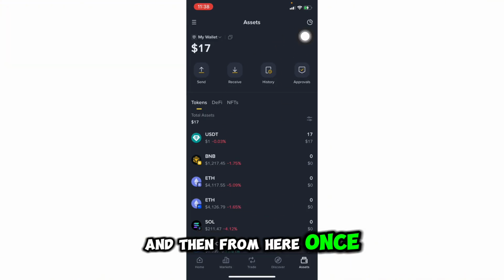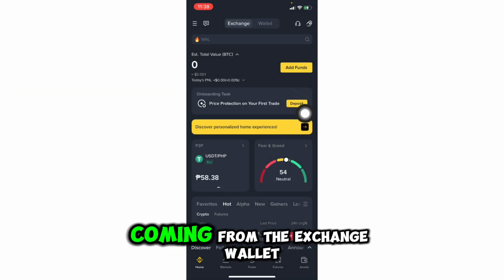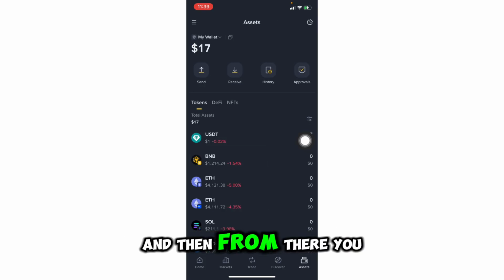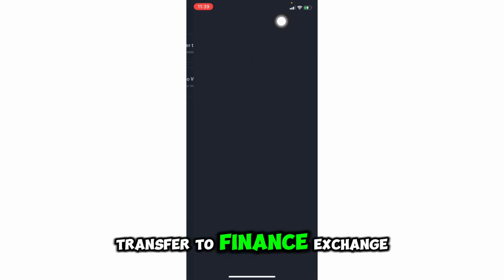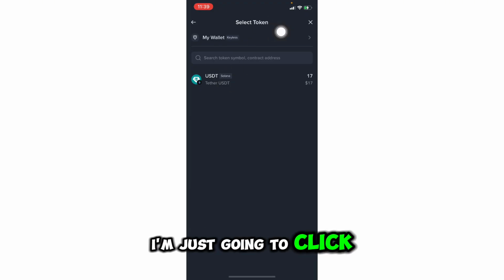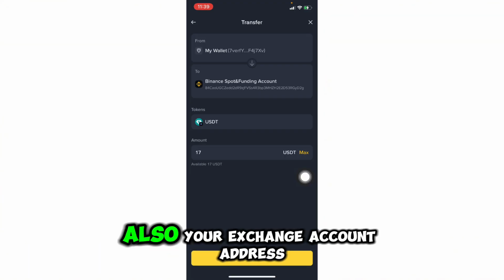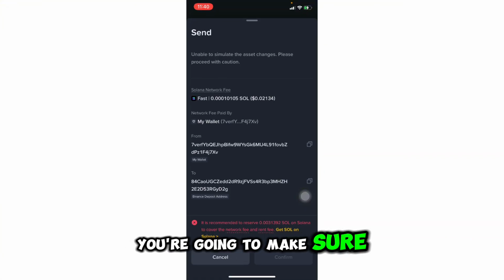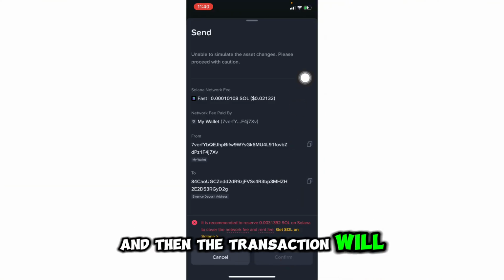How To Transfer From Wallet To Exchange In Binance | (2025) NEW LATEST UPDATED METHOD | Quick & Easy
A step-by-step 2025 guide to move crypto from your Binance Wallet to another exchange fast and safely. I show the exact menus, how to choose the right network (and avoid stuck funds), set the MEMO/Tag for coins like XRP/BNB, calculate fees, and do a $1 test send. We’ll also cover common errors, KYC/hold limits, and how to track confirmations in real time.

✅ Exact path: Wallet → Withdraw → Select Coin → Address → Network → Amount → Submit

🔍 Pick the cheapest/fastest network, set MEMO/Tag correctly (XRP, XLM, BNB)

⚠️ Fee math, pending/hold reasons, address whitelist, 2FA & anti-phishing code

💡 Test transfer, on-chain explorers, proof-of-receipt on the destination exchange